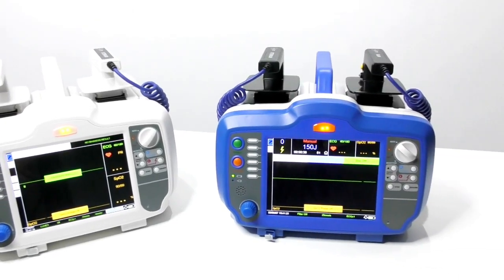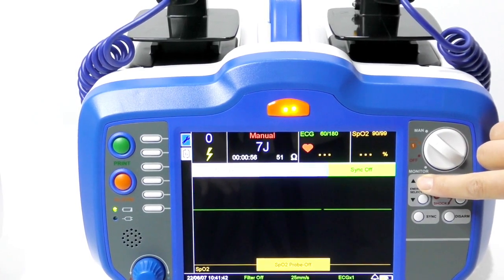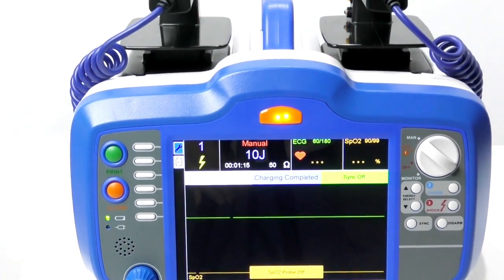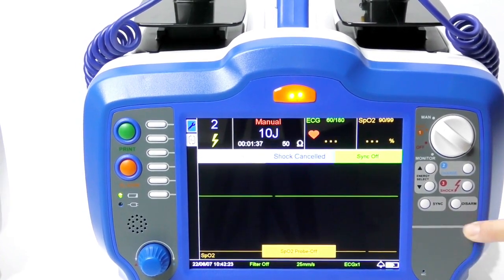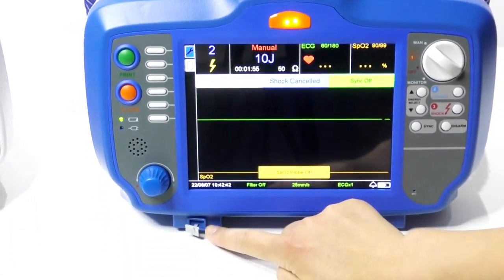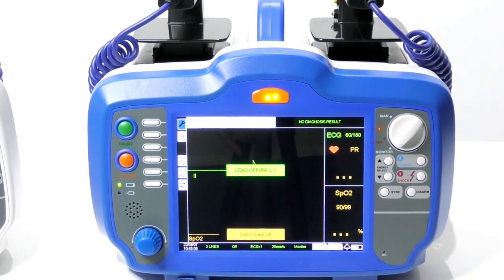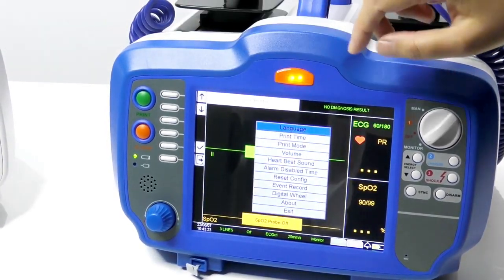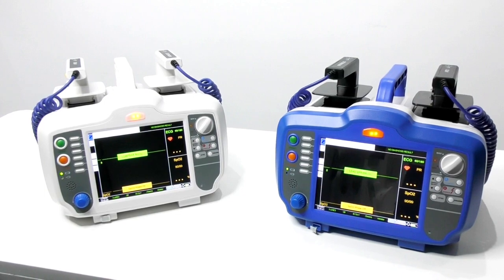Biphasic Defibrillator Monitor with full functions ADM7000【Nanjing Archmed】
Archmed Biphasic Defibrillator Monitor with full functions ADM7000

Features:
Standard:Biphasic defibrillation (0-360joules) Manual & AED /ECG/ Built in Recorder/Ni-MH Battery;
Standard Adult/Pediatric Paddles;
with English Voice function;
7inch TFT Color Display Screen

Options:
1. SPO2 Module with accessory
2. NIBP Module with accessory
3. PACER Module with accessory
4. ETCO2 Module with accessory
5. Optional touch screen

NANJING ARCHMED MEDICAL EQUIPMENT CO.,LTD
ADD: BUILDING 10, NO.155, SHANGYUAN STREET, JIANGNING DISTRICT, NANJING, CHINA